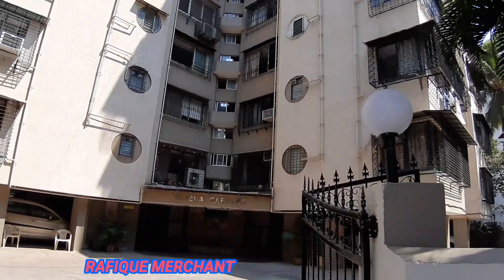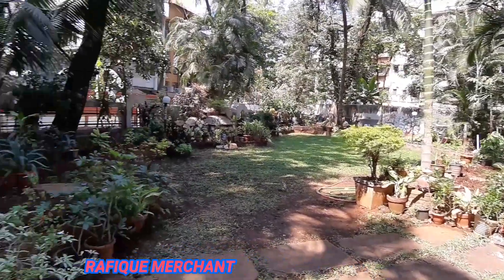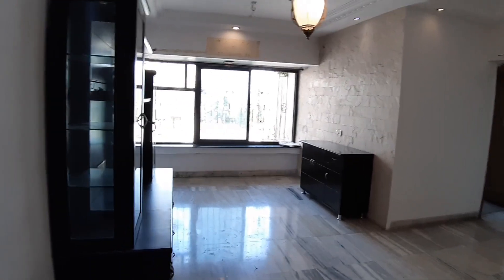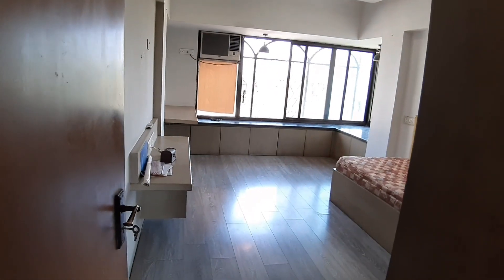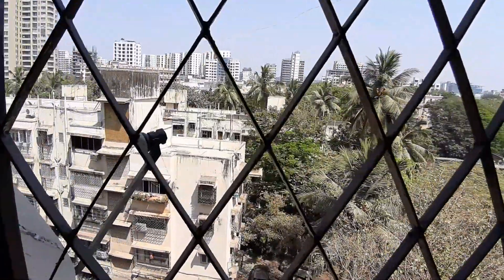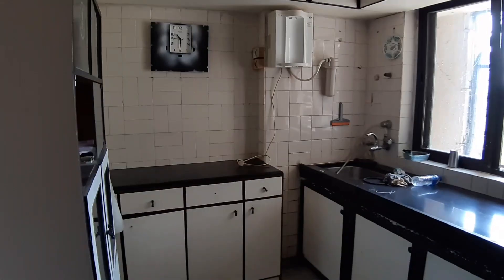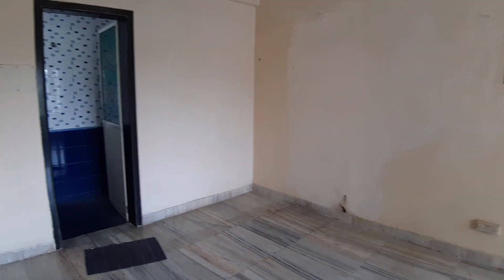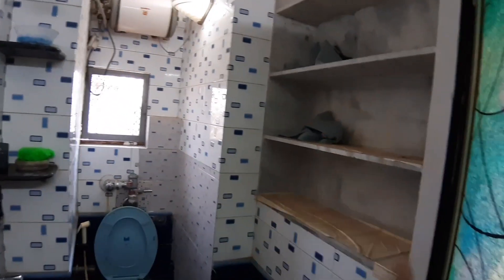2 BHK Natasha Gardens Apts,Indira Nagar, 4 Bungalows, Andheri West